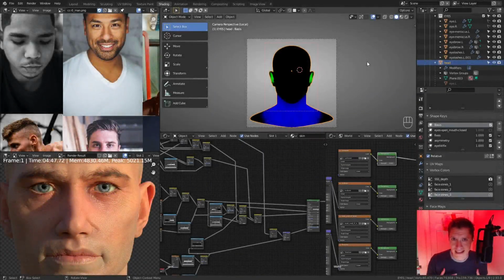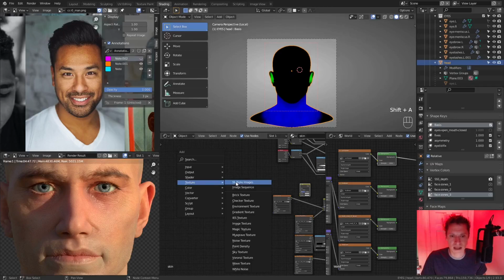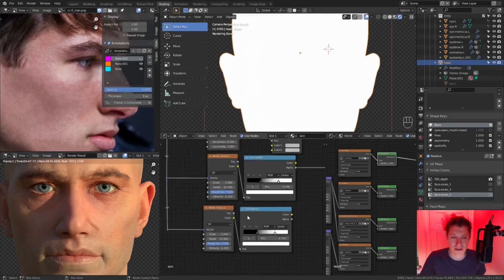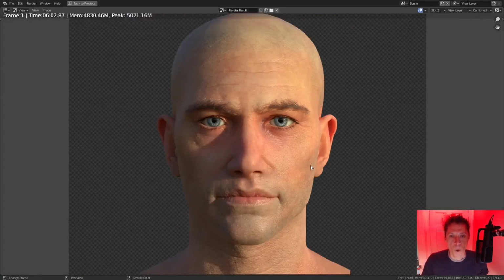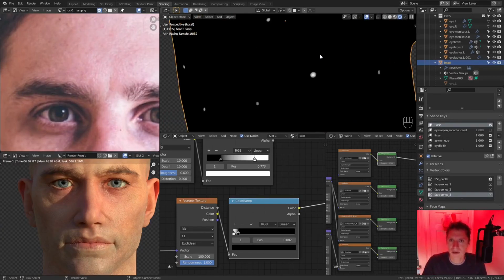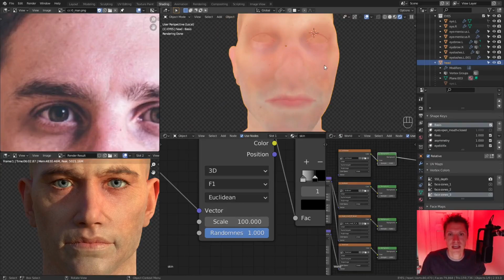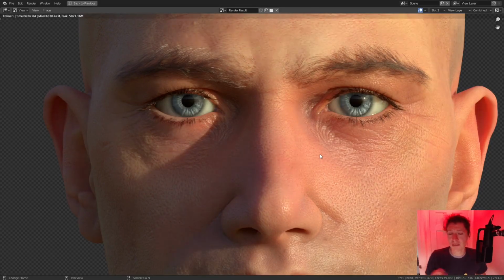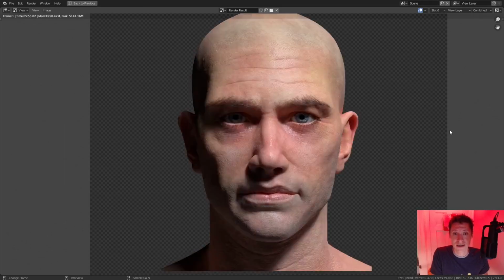C03L19 skin blemishes